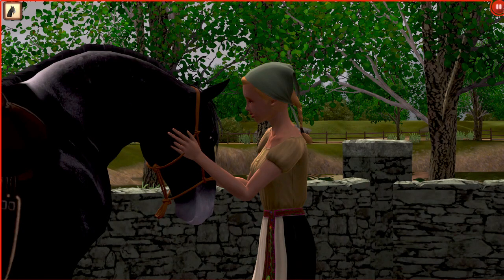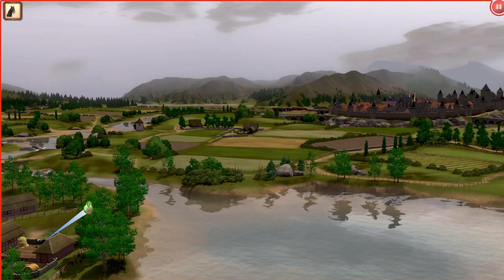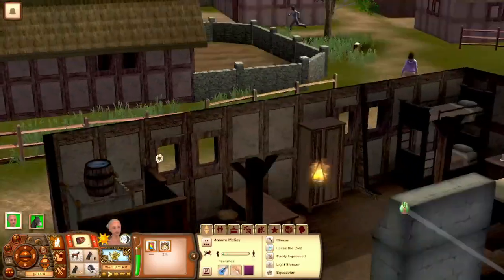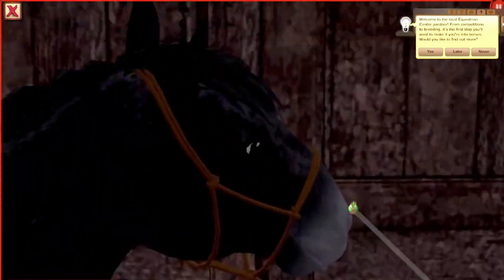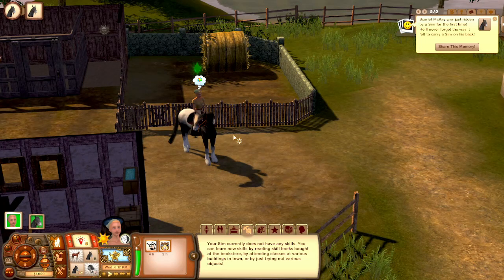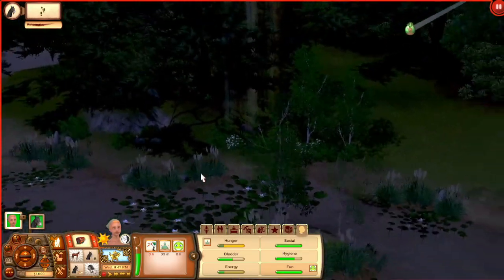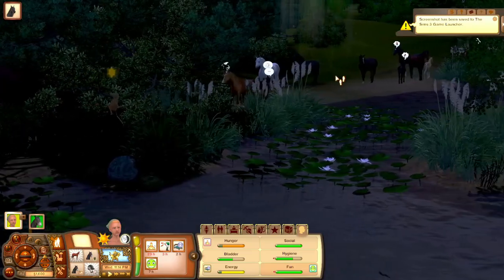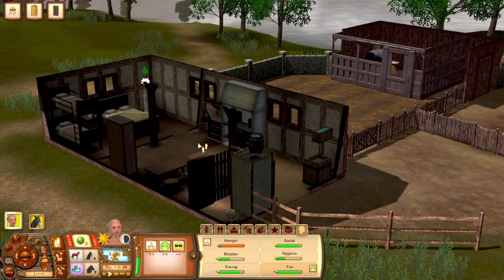Perfect Horses Challenge - A new start! ||Sims 3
Do you guys play sims 3? Let me know, im looking for some more horse custom content hehe. Hope yall enjoyed this! Lets hope i can actually finish this series

Sims Template! Comment it below or send it to me on discord if you wanna add photos: Ruffymew#1080

First and Last Name:
Body Type(Male/Female):
Age:
Species(Human/Vampire/Mermaid/Fairy/Werewolf/Witch):
Personality(please list 5 from the game):
Star sign:
Favourite color:
Favourite Food:
Favourite music:
Where they would live (Countryside, In a small village, just outside city, in the city):
Any pets they have?(Max 3, If they live in the city they can't have a horse):
Describe how they look and what they would wear:
Reference Picture/s:

The Challenge Info:
Perfect Horses Challenge
Obviously requires Pets, but no other EP should be needed. This is my first challenge, and I haven't really finished it myself yet, but it's doable. However, if the rules are unclear or if I forgot something, let me know!

Your Sim has had a lifelong dream to breed horses. They finally got enough money to buy themselves a mare (female horse). Now they want to breed perfect horses and live off that. Can they succeed?

PREPARATION:
1. Create your Sim, YA or A, of any gender. Traits are up to you, except they must have Equestrian trait.
2. Make a female adult horse. The horse must not have the Untrained trait, and must have either Agile or Fast trait (or both).
3. Buy a lot and build a house, or buy a premade house. Make sure you have everything you need for your Sim and horse (including a box stall for the horse). You may use cheats to add money, but don't go too extreme - your Sim doesn't have a lot of money left because of buying the horse, remember? But if you really need another 1000$ to finish building, that's okay.

RULES:
1. You must breed your mane at the equestrian center (do NOT buy a stallion).
2. Your mare must have at least 5 foals (but she may have more). All foals must survive until they're adult, must get rid of Untrained trait and gain Agile or Fast trait (or both).
3. All horses, including your mane, must be trained to have all points in racing or jumping (depending if they're Fast or Agile).
4. You must sell all your horses once they have the right traits and skills, except the mane and one female, who is your heir.
5. If all 5 foals are male, and you don't want additional foals, you must buy a female foal, who must have Untrained trait at the time you get it, to be the heir. You may NOT adopt, she has to be bought.
6. All horses, including non-heir ones before you sell them, can be entered into competitions. This is your main source of income.
7. Additionally, your Sim may work at home for income, but can't get a job (Ambitions careers not allowed either).
8. Your Sim must have at least one heir, to continue the horse breeding. The heir must be a biological child (not adopted) and must have Equestrian trait, other traits don't matter.
9. The mother/father of the child may move in or marry your Sim, but it's not required. However, if they have a job, they must quit it. No one at the horse farm, including heir's siblings, must not have a job. If they get a job, they must move out.
10. Generation 2 starts when your horse heir gets the first foal, regardless of the current age of Sim heir.
11. You must lead 5 generations of horse heirs, while still making sure the Sim heir has the Equestrian trait (if your horse heir was born early or late in its mother's lifetime, your horse generations may be falling front or behind of Sim's generations).
12. No cheats, except for money when making the house (you may not add money with cheats later in the game, or use any other cheats).

-=Info=-